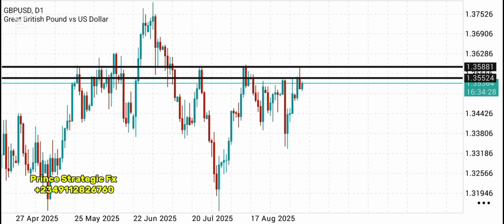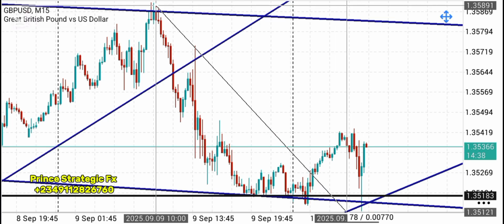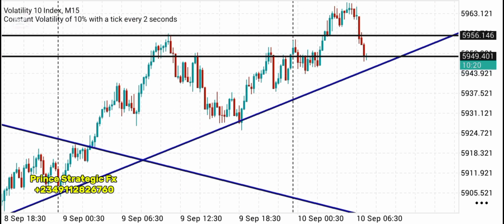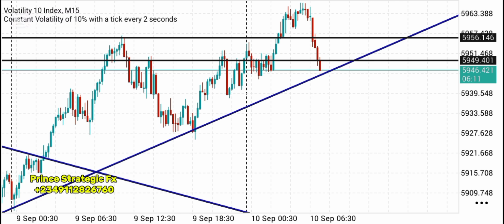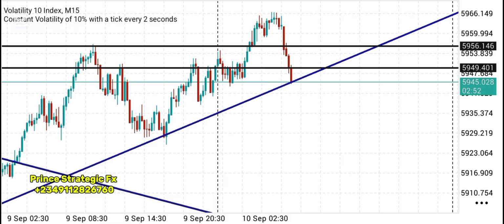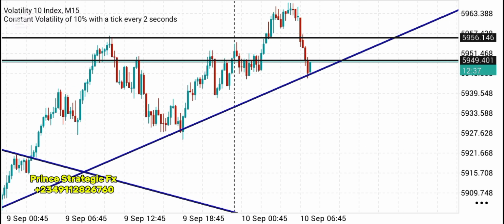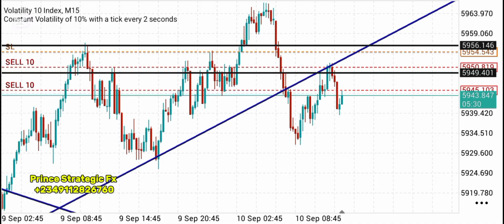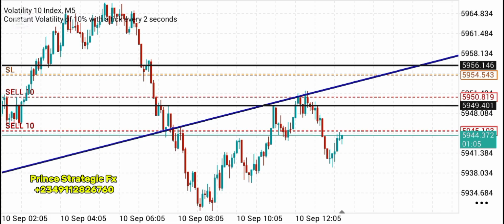Daily Trading Setup for Gold, GBP/USD & Volatility 10 | Proven Price Action Strategy.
In this video, I break down a proven daily trading strategy using the previous day’s close & low candle levels — a method that consistently works across Gold (XAUUSD), GBP/USD, and Volatility 10 Index.

If you’ve been struggling to find clear direction in the market, this simple but powerful price action approach will show you how to spot high-probability setups with confidence.

✅ Learn how to trade Gold with precision
✅ Master GBP/USD price action setups
✅ Apply the same strategy to Synthetic Indices (Volatility 10)
✅ Perfect for day traders & scalpers looking for consistency

This is not just theory — it’s a step-by-step breakdown you can use today to improve your trading results.

👉 Watch until the end to see exactly how I combine price action + daily levels to catch clean setups.

💬 Got any questions or want me to break anything down further?

📈 Want to learn more? Join my free Telegram community for more real-time tips, strategies, and updates: [Insert Your Link]